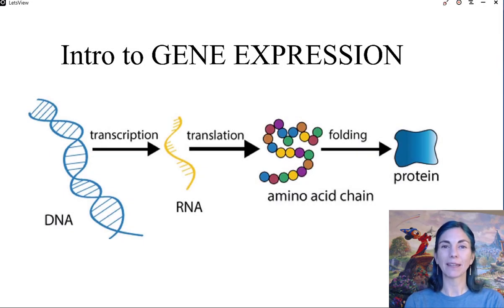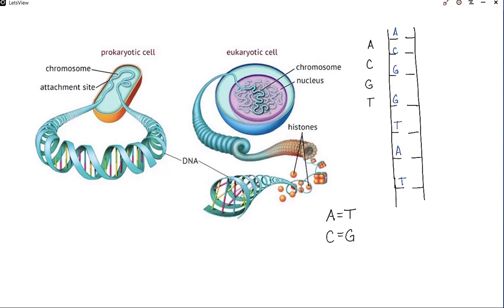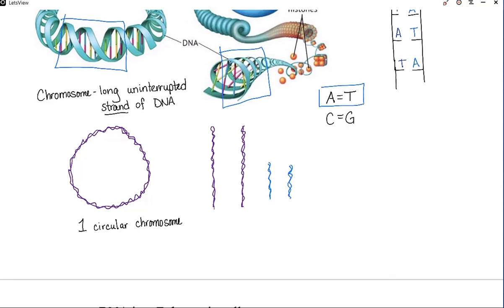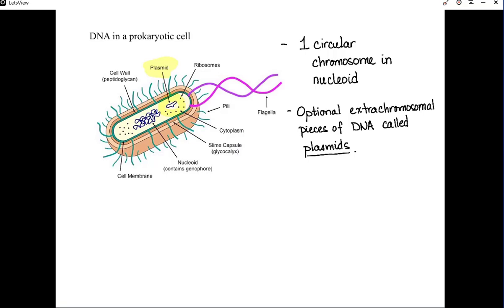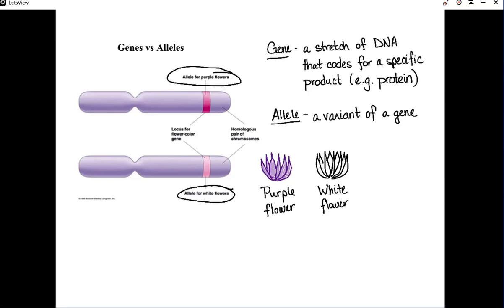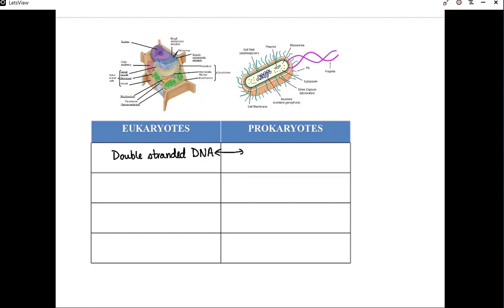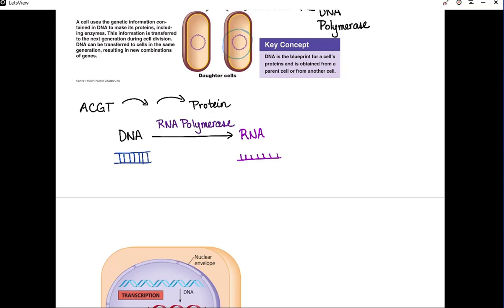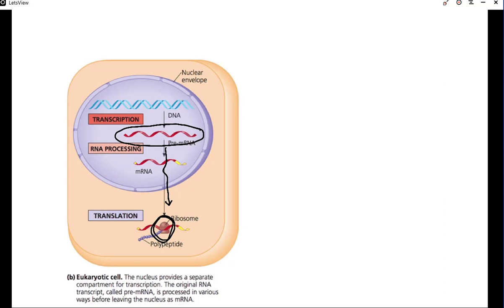Lecture 5a - Introduction to Gene Expression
Introduces DNA organization in prokaryotes and eukaryotes and concept of gene expression.